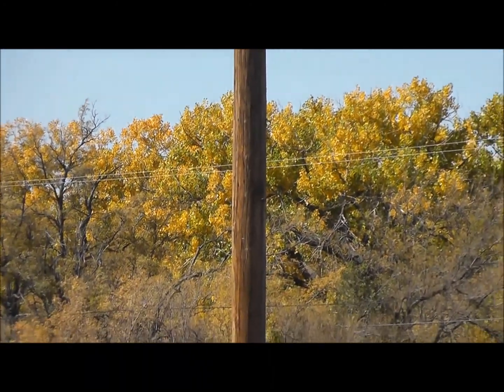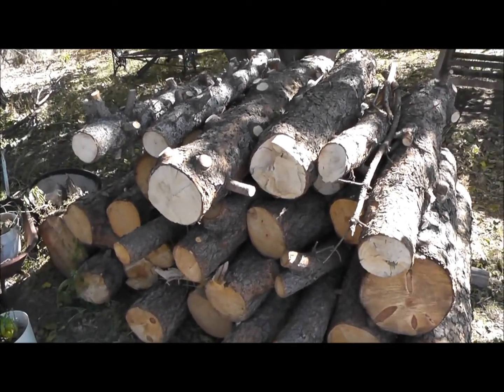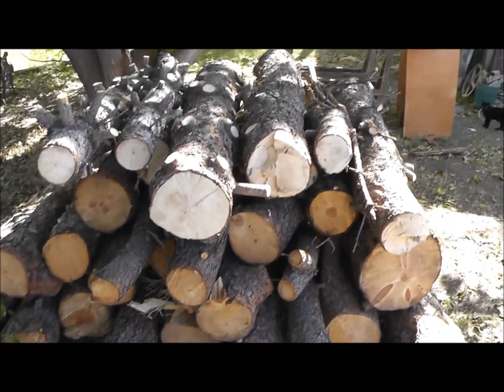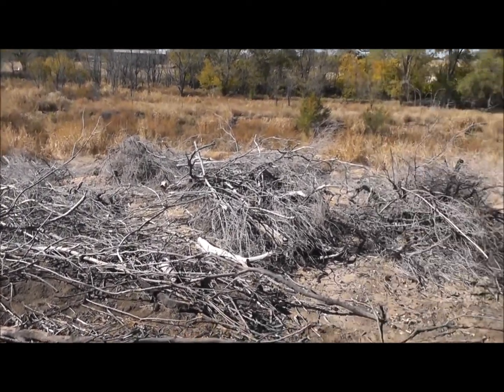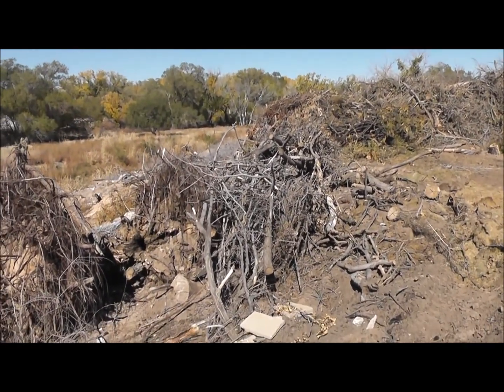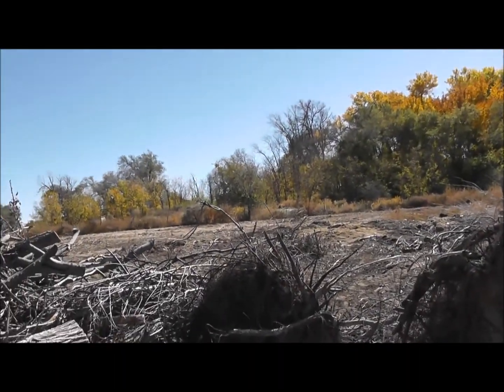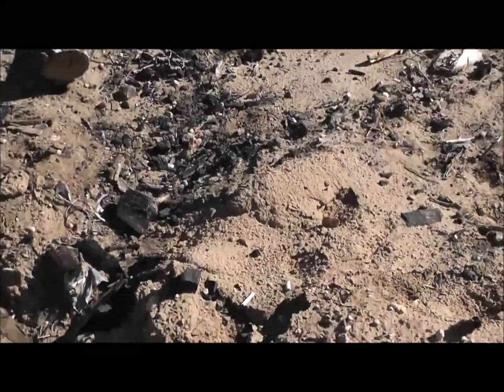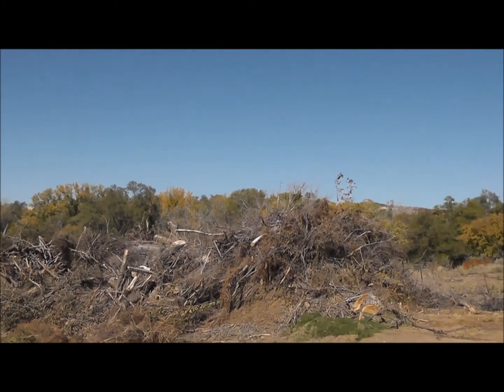Follow up to Free firewood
This is a follow up on the "Safety aspects" to gathering and recycling timbers for lumber